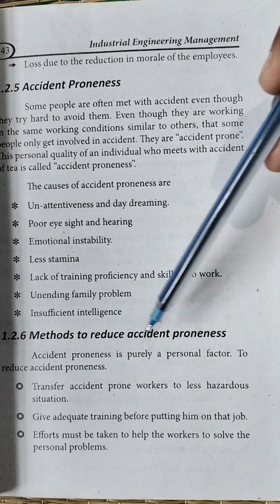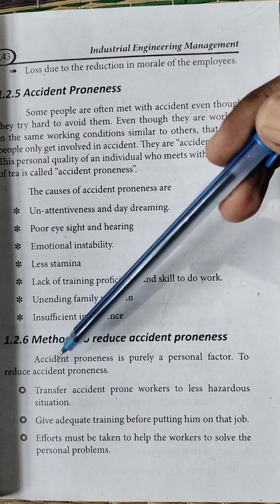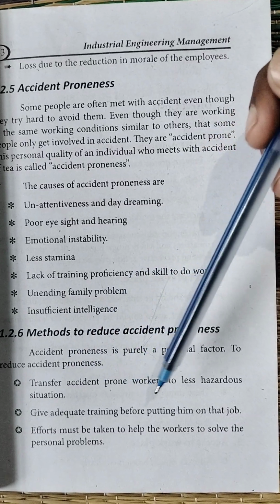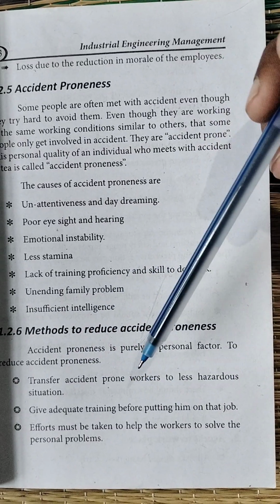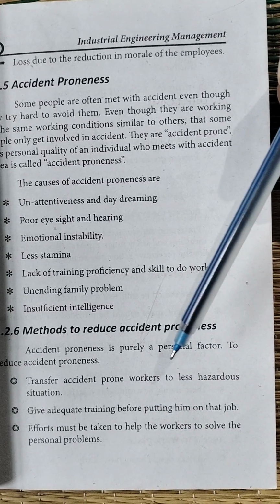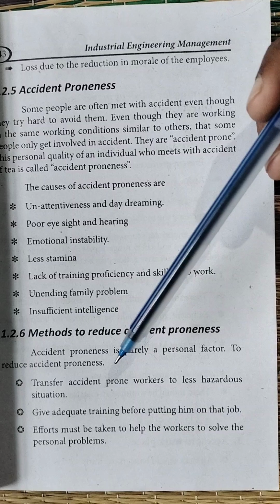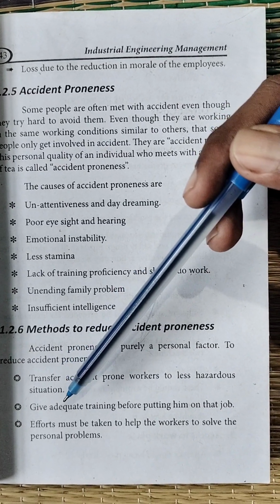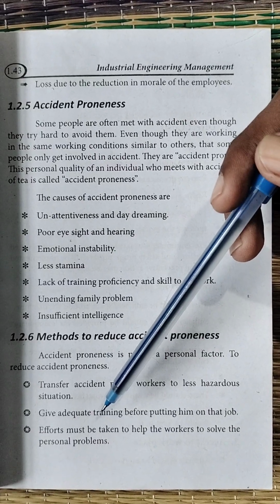method to reduce accident in industry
Industrial engineering